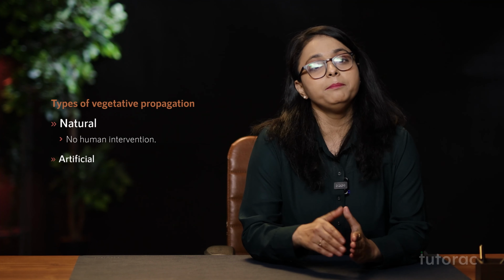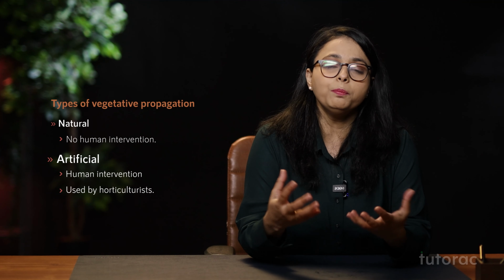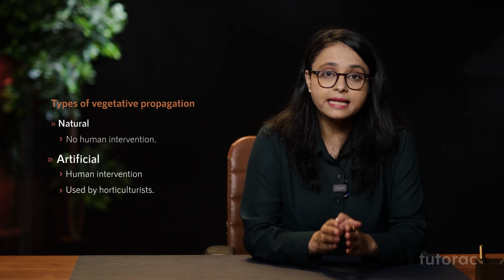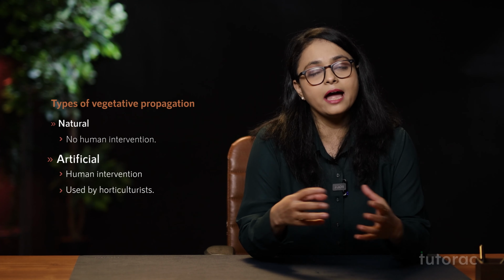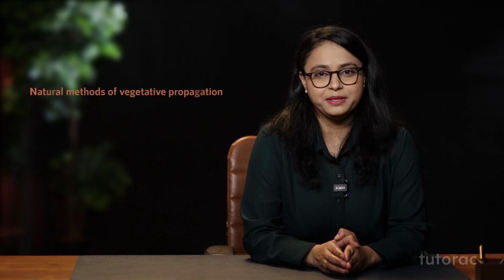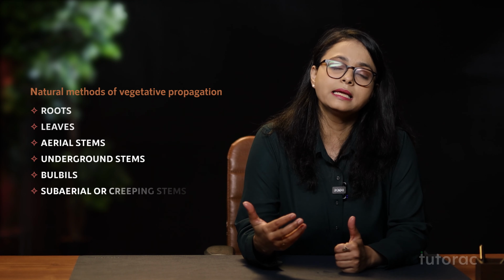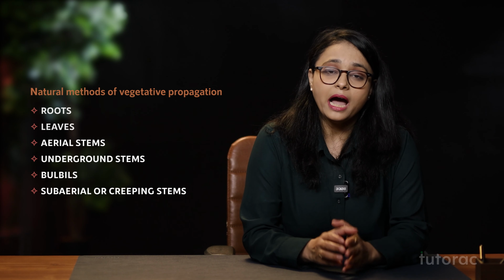Vegetative Propagation - Reproduction in Organisms | Biology | NEET 2023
In this video course, you will learn about Vegetative Propagation from Reproduction in Organisms chapter in Biology, which is helpful for students who are NEET aspirants.

What is Vegetative Propagation?
Vegetative propagation is a type of asexual reproduction in which new plants are produced from vegetative parts of the parent plant, such as roots, stems, and leaves. This process results in genetically identical offspring, which are referred to as clones.

There are several methods of vegetative propagation, including:

Cuttings: A stem or a portion of a stem is cut from the parent plant and planted in soil. The cut stem then develops roots and grows into a new plant that is genetically identical to the parent plant.

Layering: A portion of a stem is bent and buried in soil, leaving the tip exposed. The buried portion of the stem develops roots, and a new plant grows from the buried stem.

Grafting: A stem or a bud from the parent plant is attached to the stem or root of another plant, known as the rootstock. The two plants grow together, with the stem or bud from the parent plant developing into a new plant that is genetically identical to the parent.

Division: The parent plant is divided into smaller sections, each of which has some roots and stems. Each section can then be planted and grown into a new plant that is genetically identical to the parent.

Vegetative propagation is commonly used in horticulture and agriculture to propagate desirable plant varieties. It is also used to propagate plants that are difficult or slow to grow from seeds, such as many fruit trees and ornamental plants. Vegetative propagation can be advantageous as it allows for the production of large numbers of genetically identical plants in a short period of time, but it can also limit genetic diversity, which can be a disadvantage in changing environments where genetic variability is necessary for adaptation.